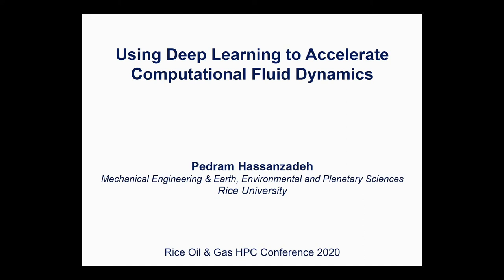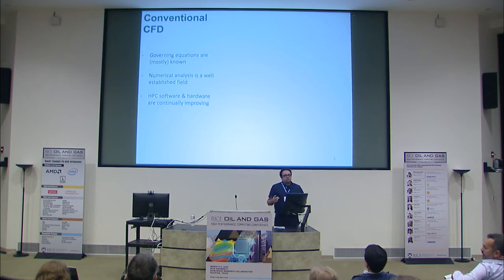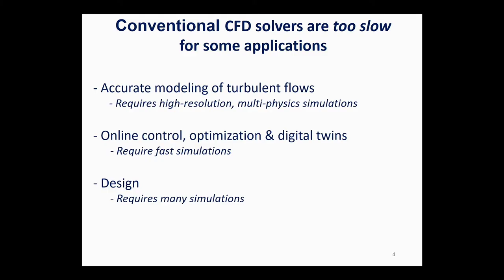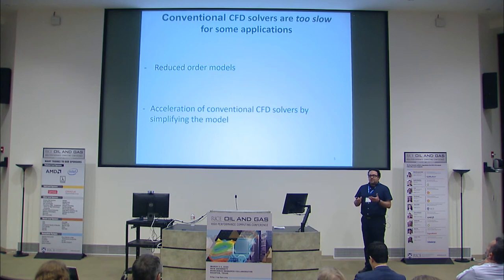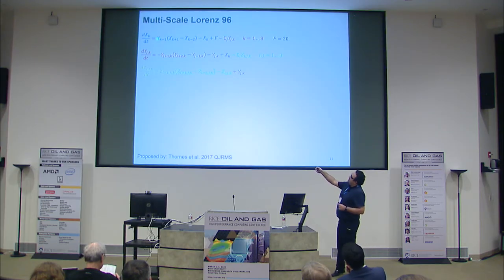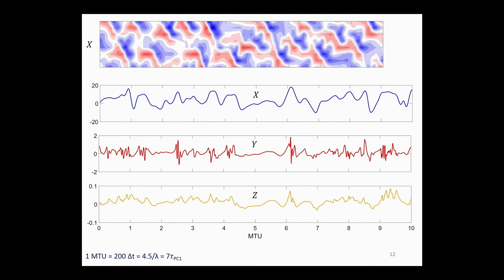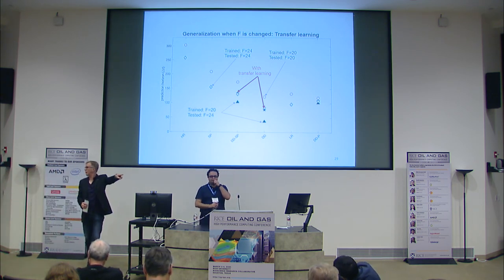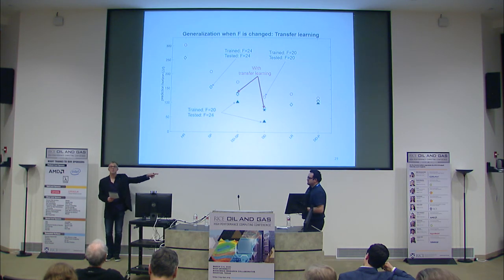2020 High Performance Computing Conference Pedram Hassanzadeh